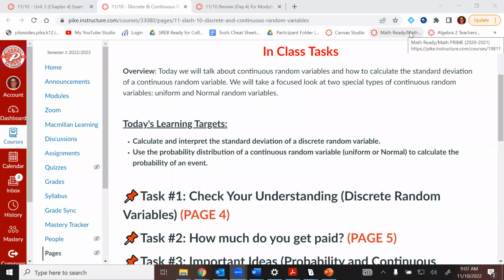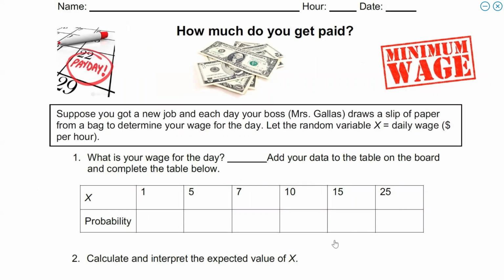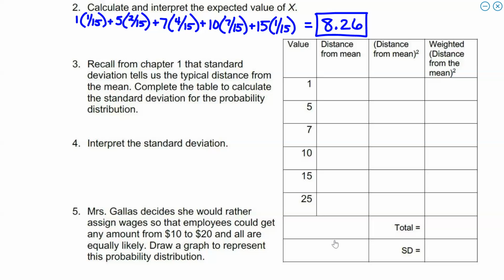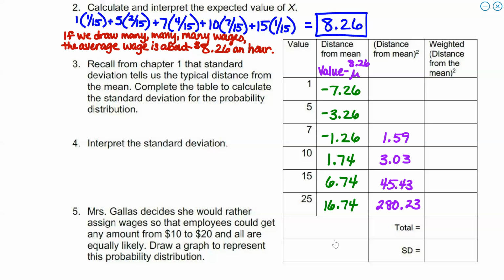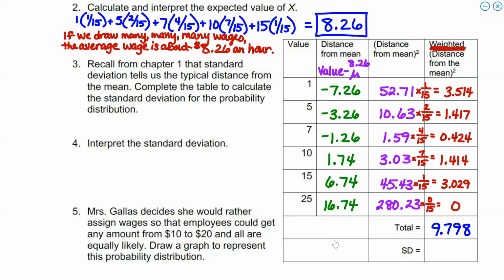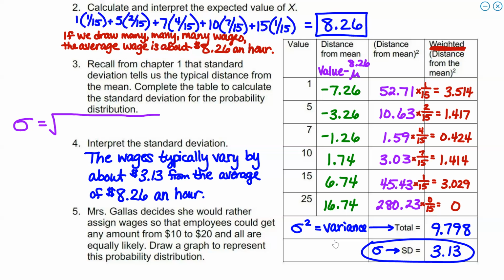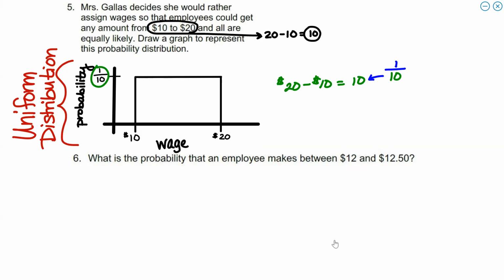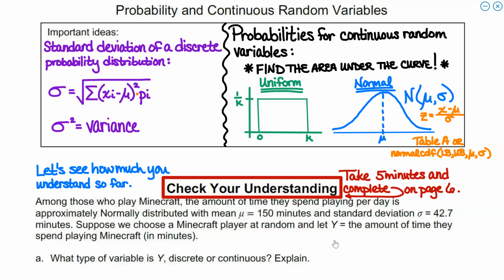AP Statistics Thursday 11-10 Discrete & Continuous Random Variables